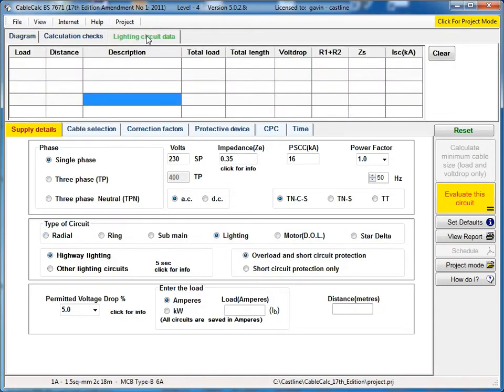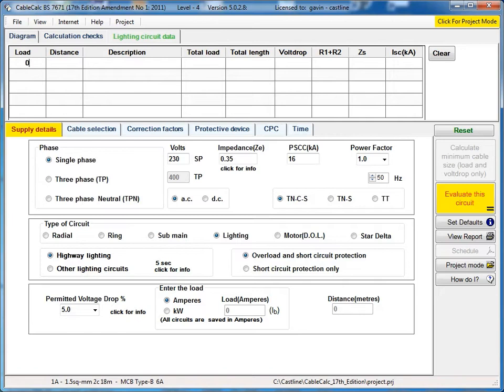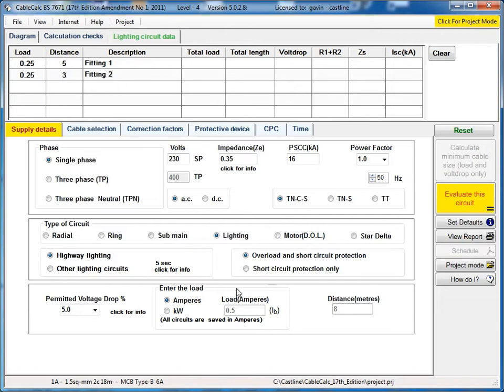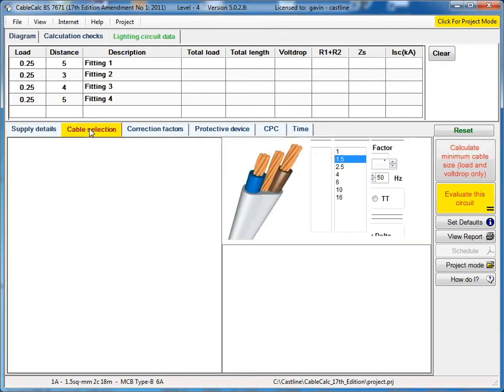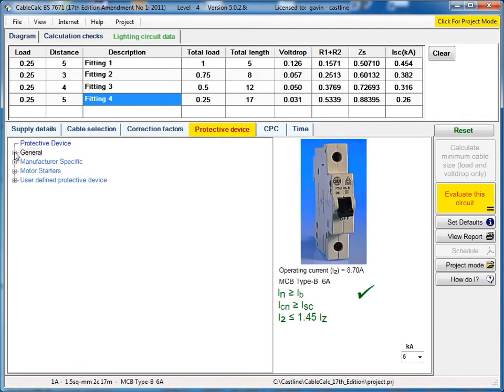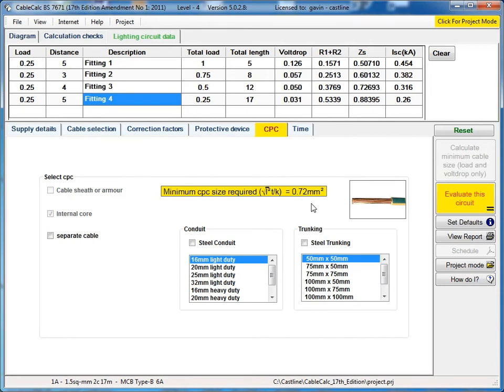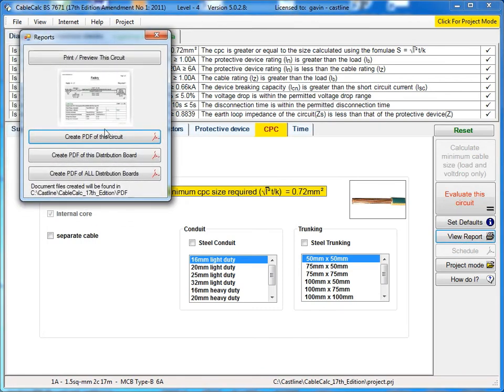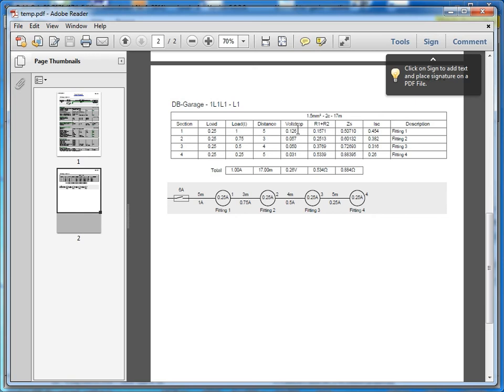CableCalc BS7671 Tutorial - Lighting Circuit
In this video learn how to create a lighting category circuit in CableCalc BS7671.